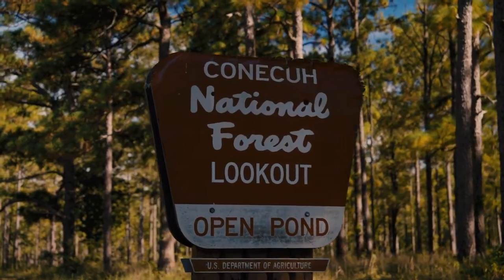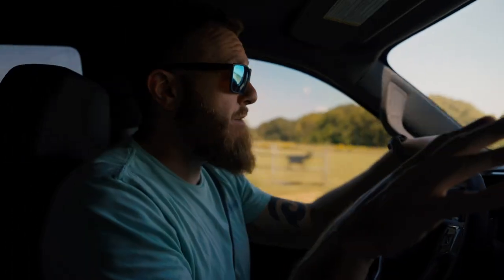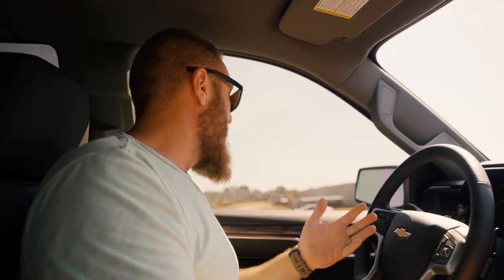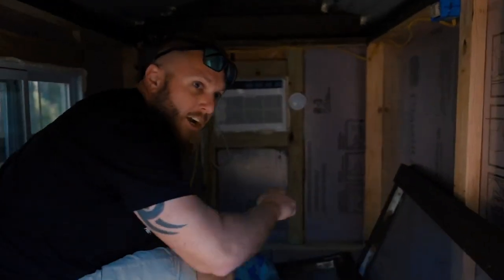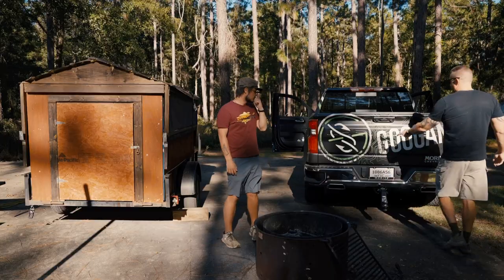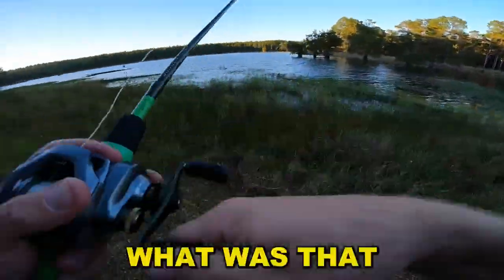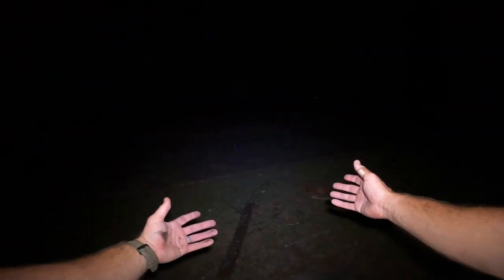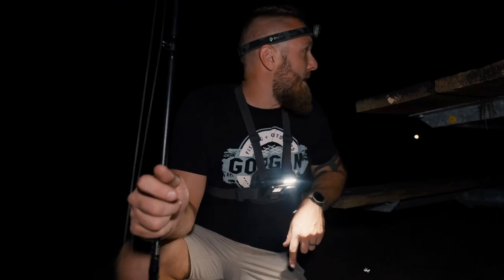First Camping/Fishing Adventure with the DIY Pop-Up CAMPER **DISASTER**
We decided to haul the new DIY Pop Up Camper on its first ever camping trip where we went fishing, exploring, and got a little closer to nature!! But we encountered a little problem or two along the way..